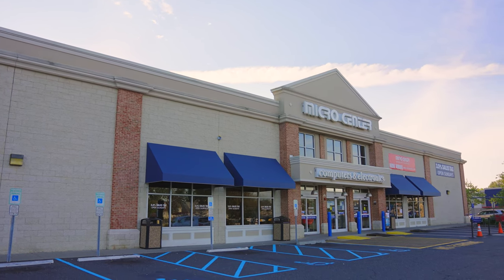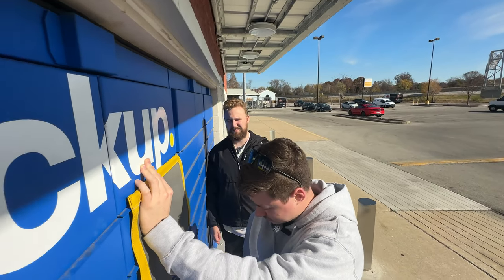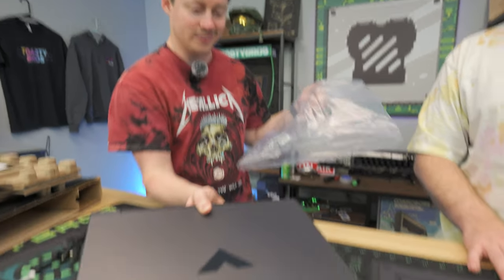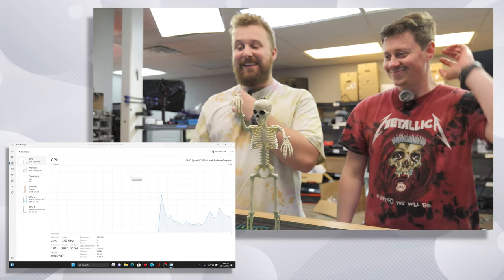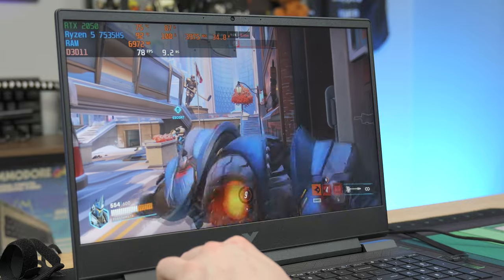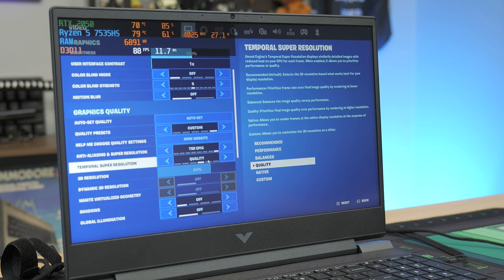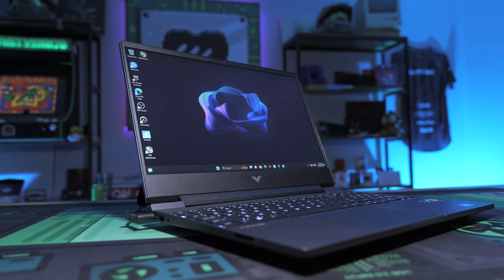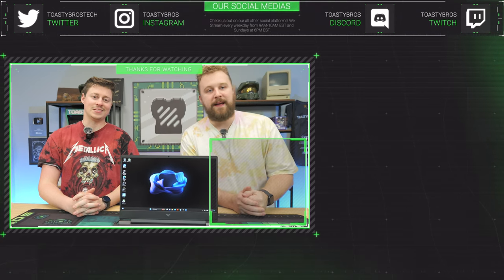Why Did BestBuy Sell this Gaming Laptop SO CHEAP?!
During Black Friday you can get some awesome deals on Gaming Laptops and this one is no different! For only $450 we got an RTX 2050 and Ryzen 5 7535HS. But is it really a good deal?

New Customer Exclusive - Get the Creality Ender 3 V2 3D Printer for $99

New Customer Exclusive – Get the Creality Ender 3 S1 for $199